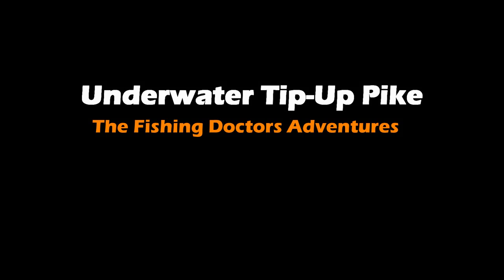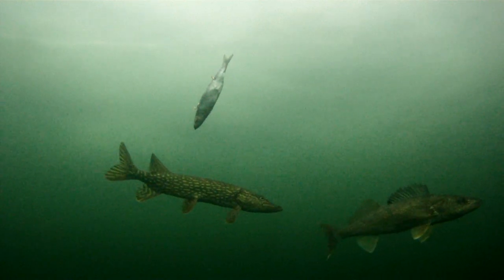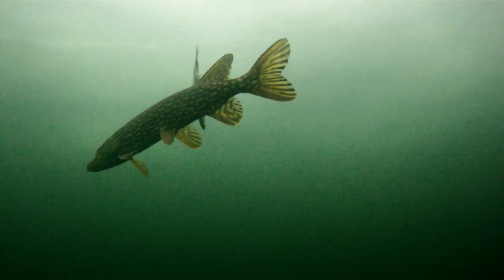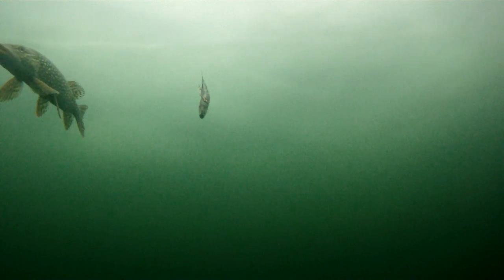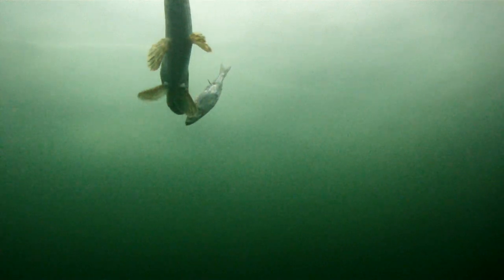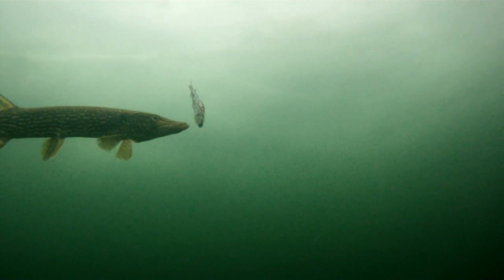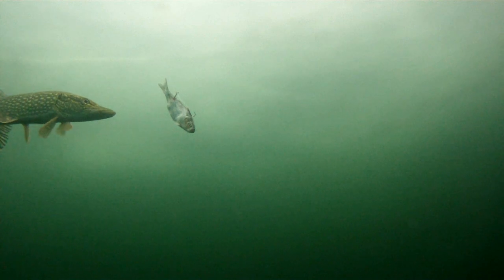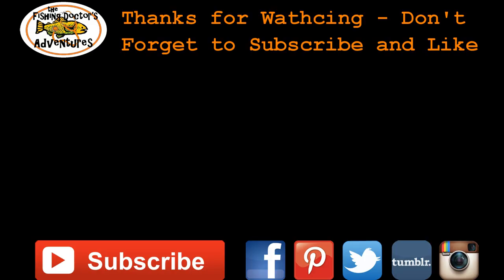Underwater Video: Northern Pike Tip Up Dead Bait Behavior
Underwater Northern Pike Behavior while ice fishing using a Tip Up and Dead Herring for bait.  To get this video I just sent a GoPro down to watch what would go on  while I had a  Tip Up set up.  Check it out and hopefully you enjoy the analysis.  Let me know what you're own thoughts are in the comment section below.